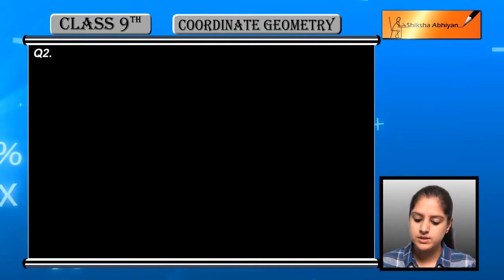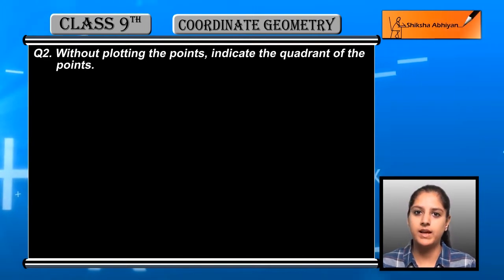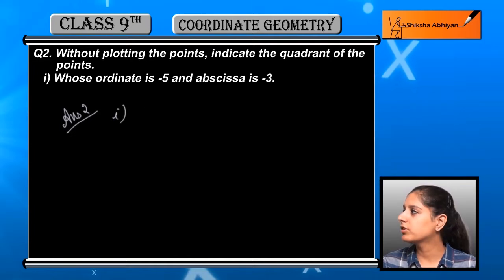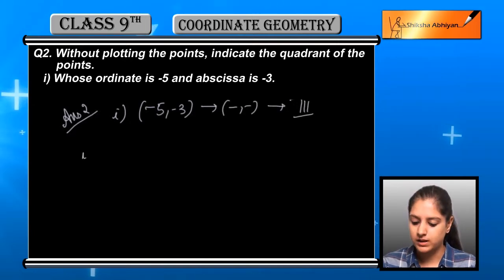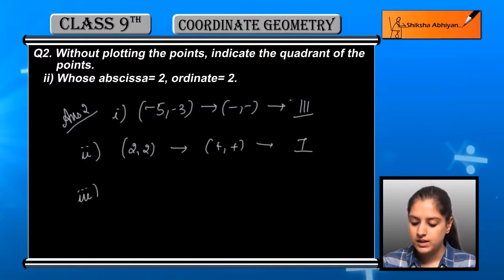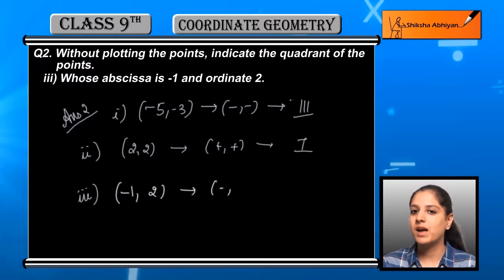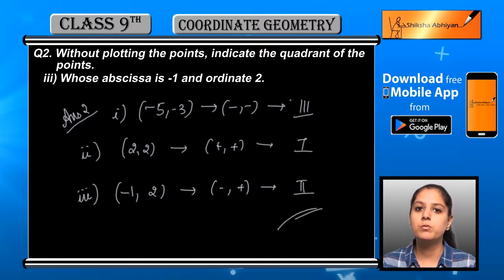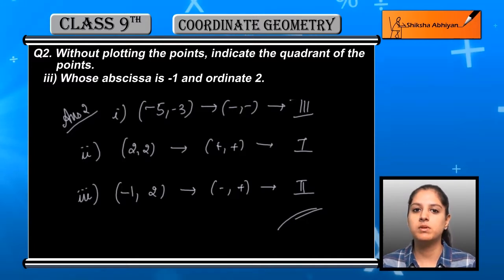Q2 Without plotting the points, indicate the quadrant of the given points.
This video is a part of the series for CBSE Class 9, Maths demo videos for the chapter “Coordinate Geometry.” In this series, we have completed all the concepts, examples and the entire NCERT exercises. It is the part of an initiative taken to provide quality online education to students free of cost on YouTube.